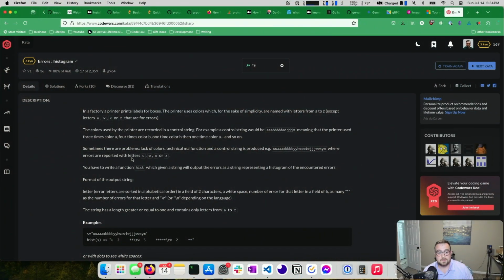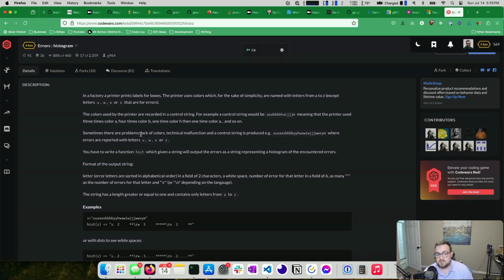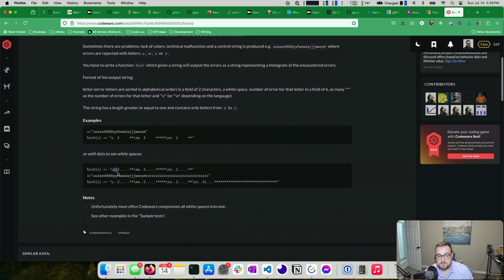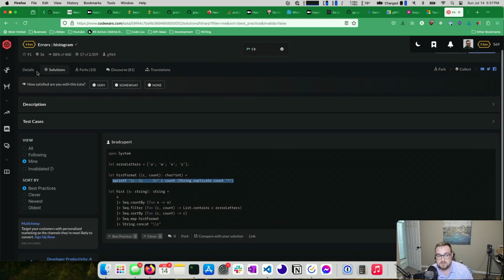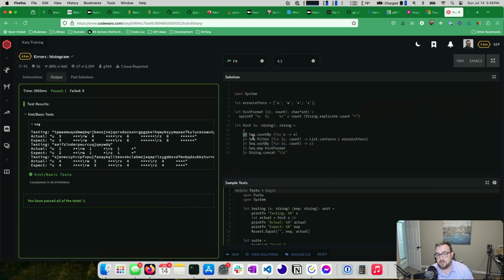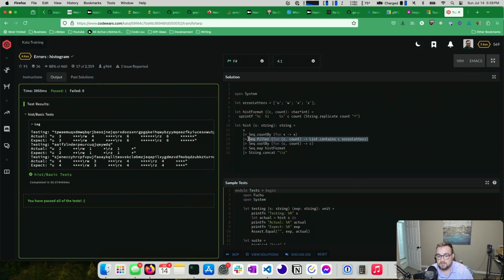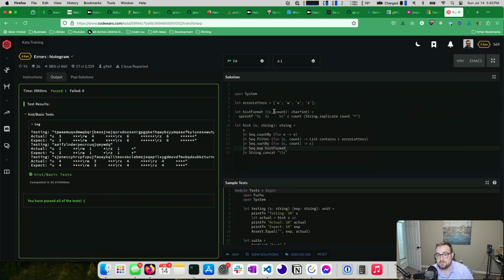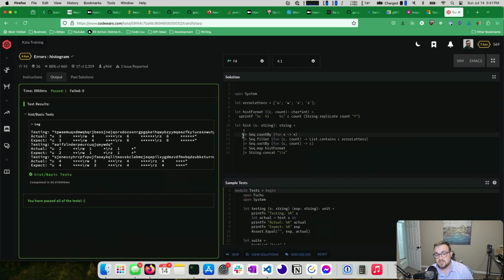Organize your functions as a pipeline of transformations (The Functional Programming Way!)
Organizing your functions as a pipeline of data transformations is a common functional practice. In this video, I'll walk through the idea and show an example using F# which is a language with an operator specifically for pipelining -- the pipe.